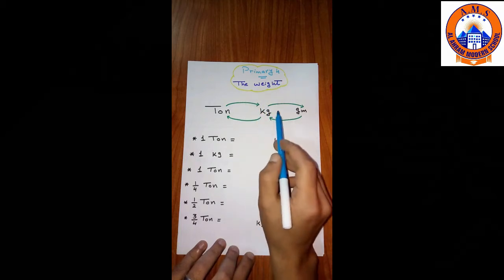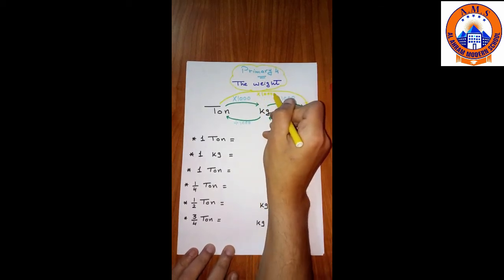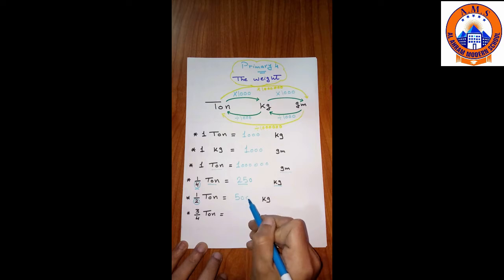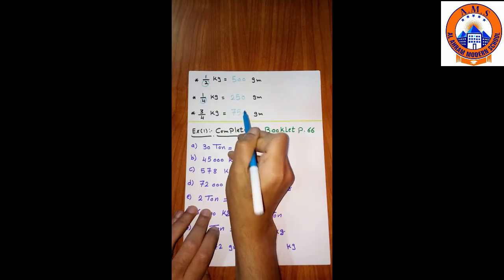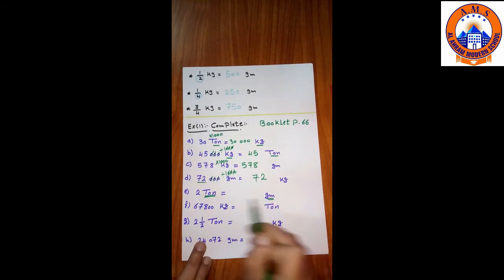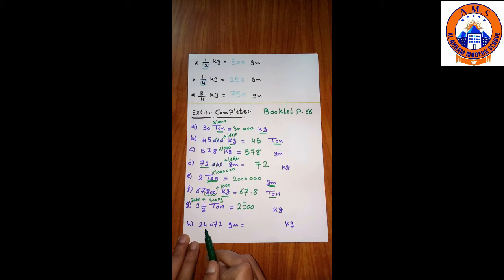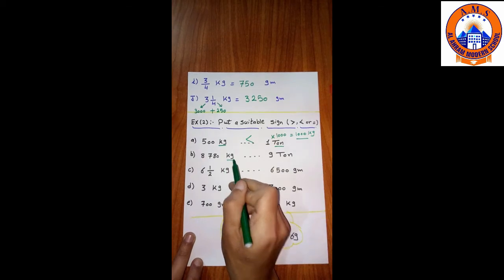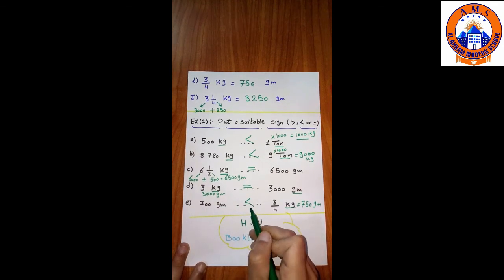Weight math prim 4